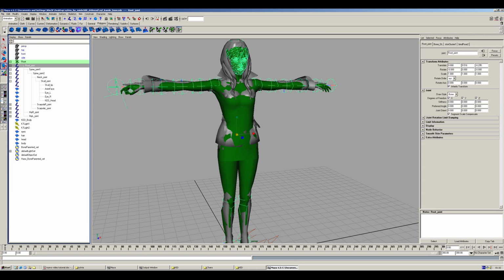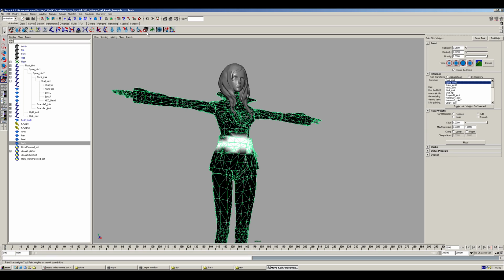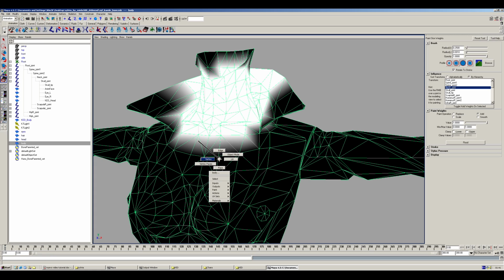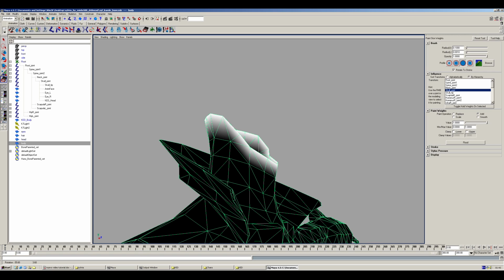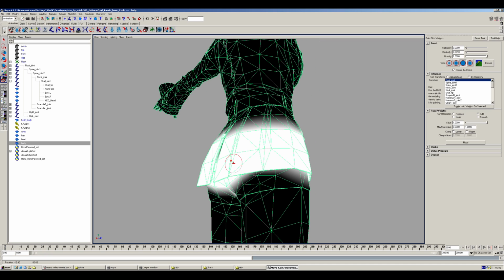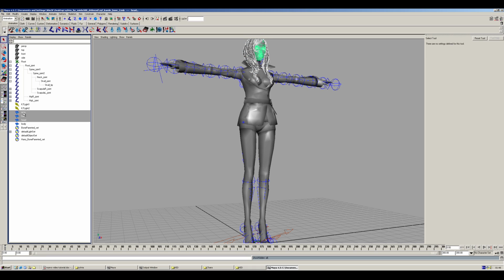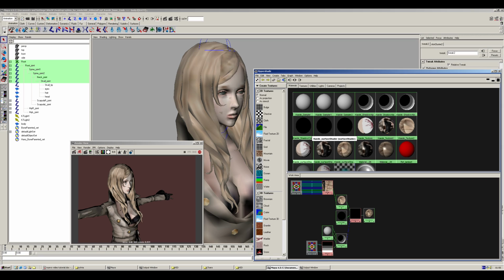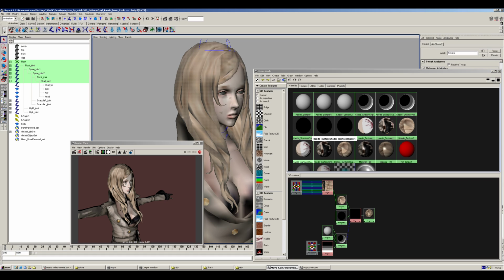killer7 modding tutorial - part 2 of 3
Hello and welcome to a killer7 modding tutorial - part 2 of 3

This tutorial will explain how to replace characters in killer7 using Maya 4.5 and the exporter plugin.

You will need the src code.

You def. need some kind of old pc or virtual machine with Maya 4.5 setup.

You also need the exporter plugin setup right.

Yeah, deleting the history is brutal. But had less issues later on.

Master, we are in a tight spot, we did it.
Have a tight day.

Project files actualizar 2024
DL

Org. model by mielo500
DL

Wallpaper:
yadi.sk/d/xKqm3kKFPKYac

THF